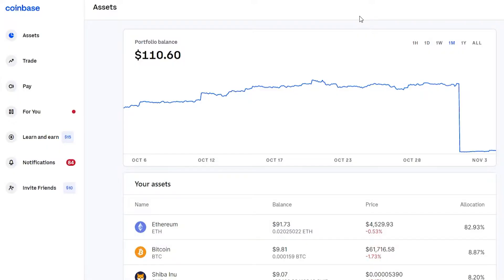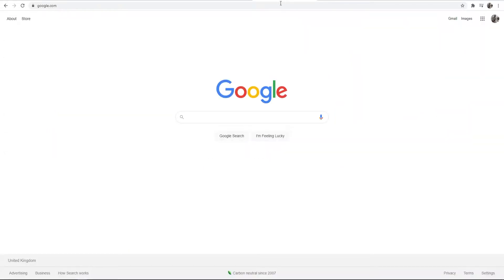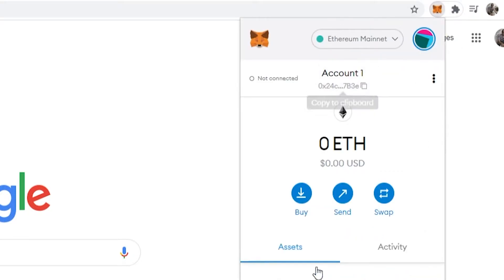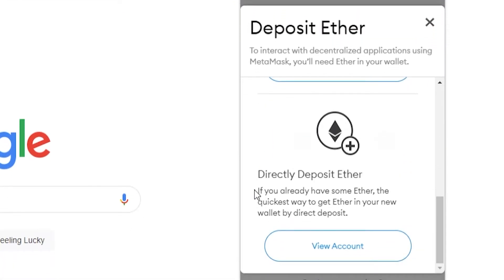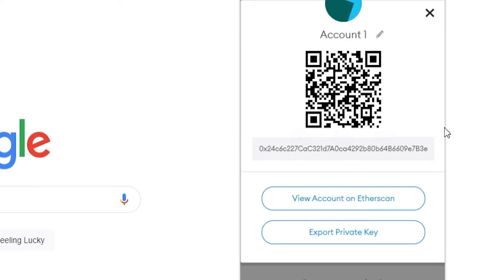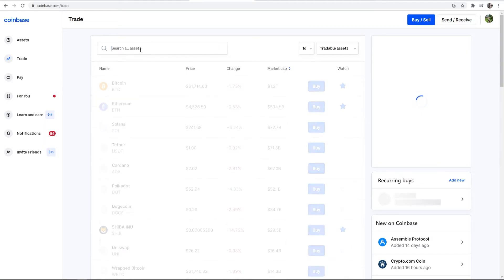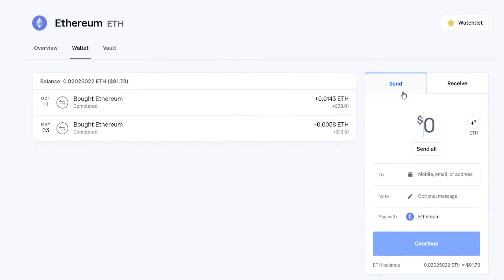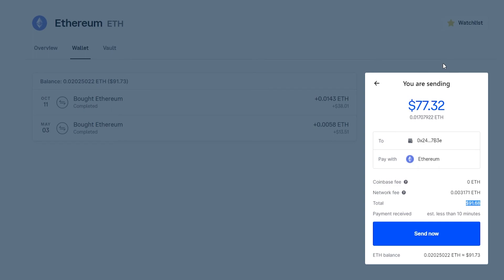How To Transfer Ethereum From Coinbase To MetaMask (For Beginners)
How To Transfer Ethereum From Coinbase To MetaMask (For Beginners). This video explains how to fund Ethereum into your MetaMask wallet from Coinbase, this is simple once you've done it once, let me walk you through it! Did this video help?